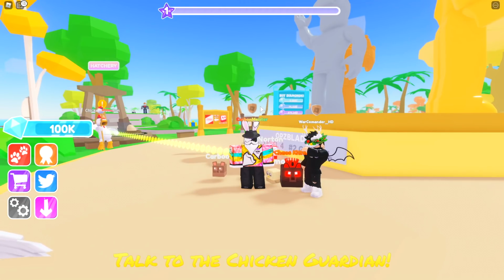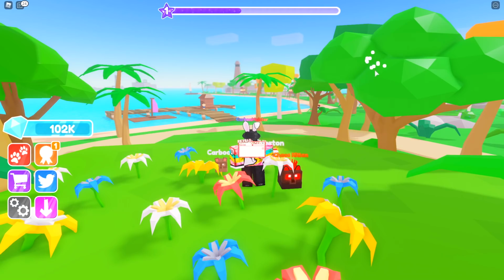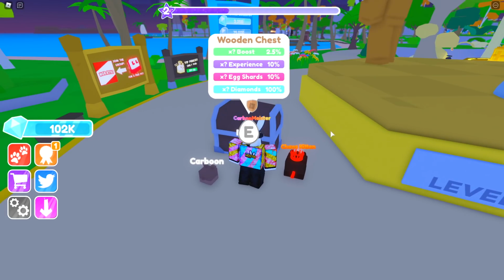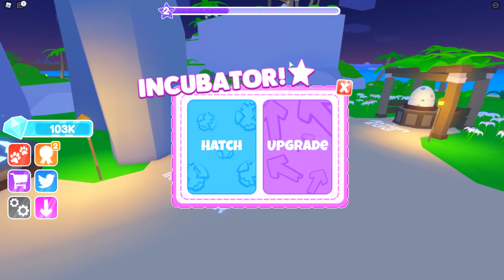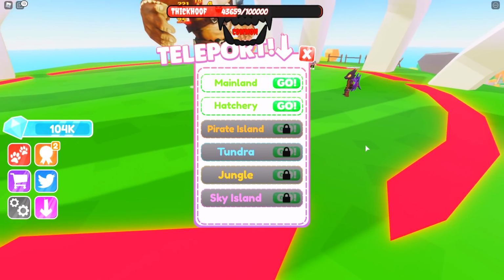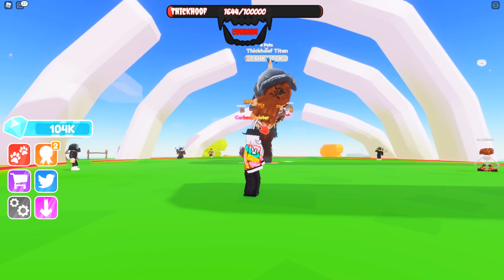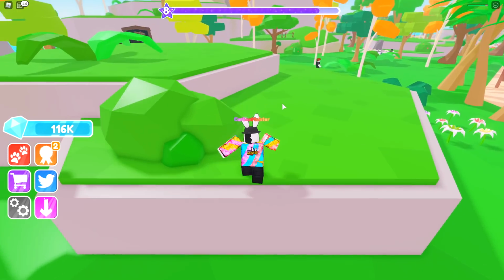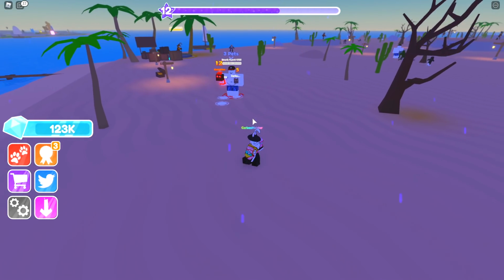This NEW Game is INSANE! Pet Adventures Roblox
Check out this NEW incredible game that's honestly INSANE, Pet Adventures Roblox is definitely gonna be big it's super fun and grindy!